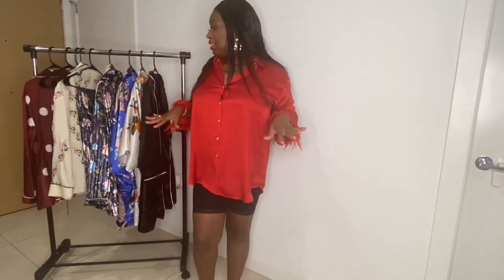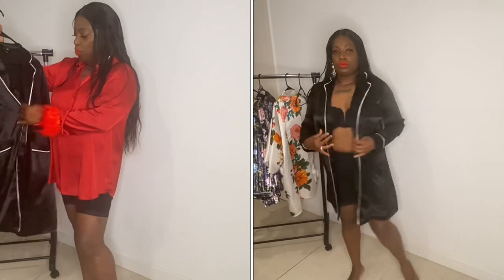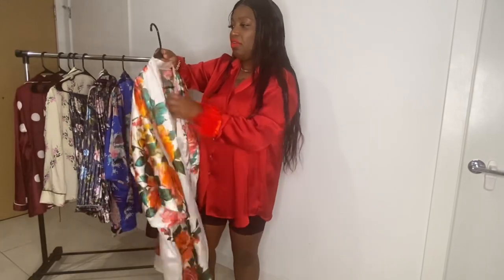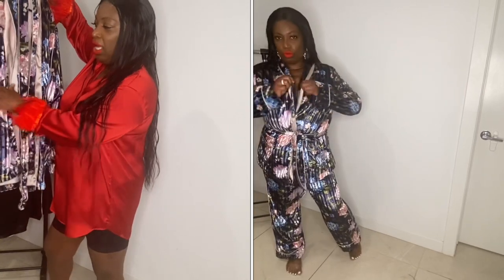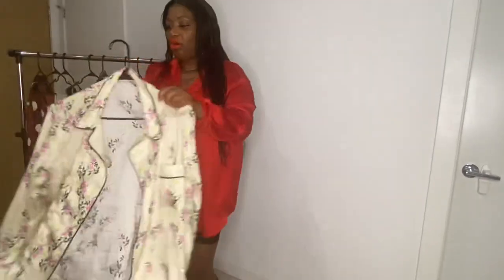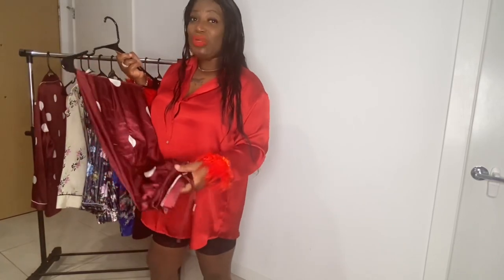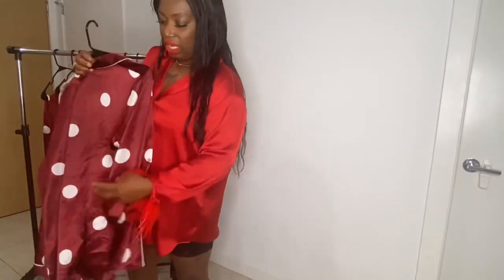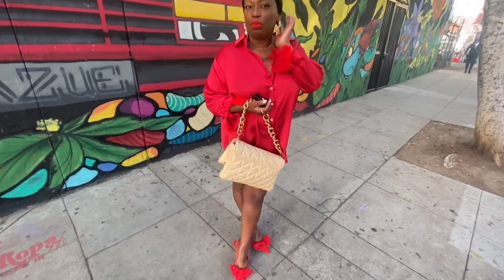VLOGMAS DAY 1| PAJAMAS HAUL|DINNER | SALT& STRAW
DON’T FORGET TO COMMEN’T LIKE&SUBDCRIBE  IT’S MIKA GANG💋